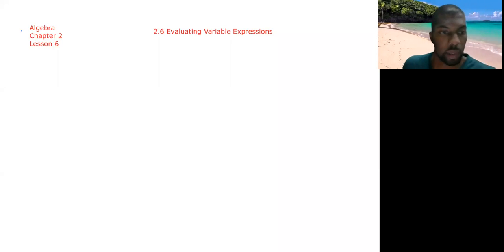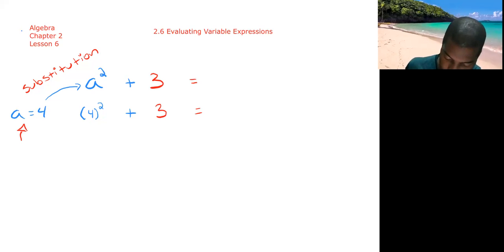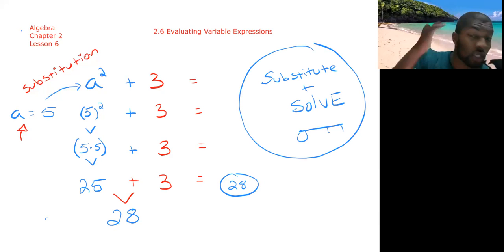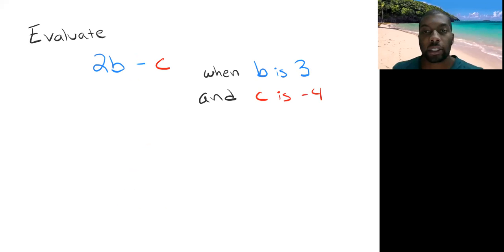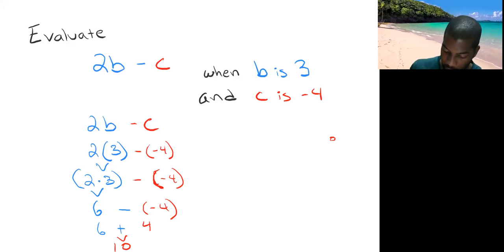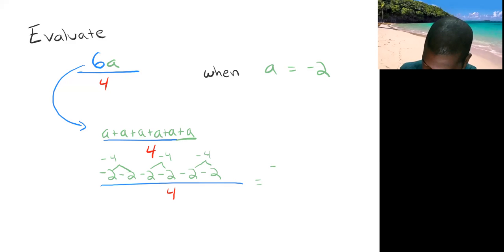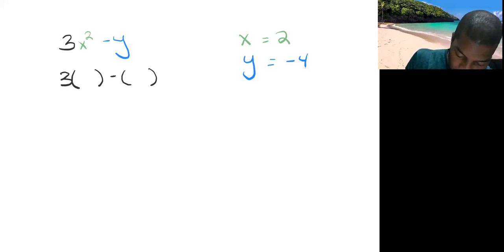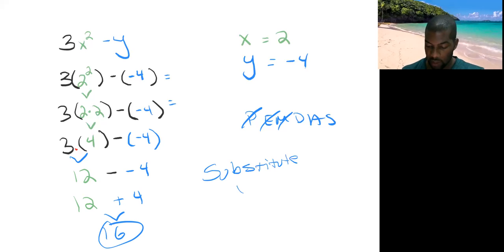Algebra (2.6) Evaluating Variable Expressions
Mr. Thomas teaches...how to evaluate variable expressions.